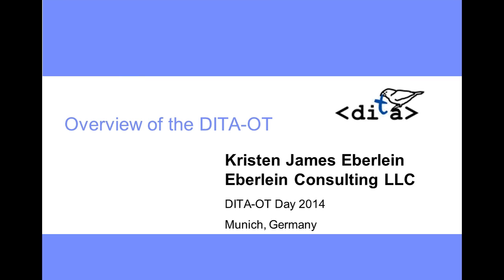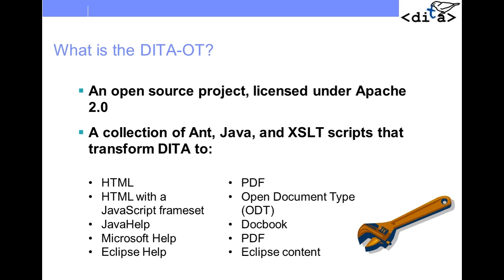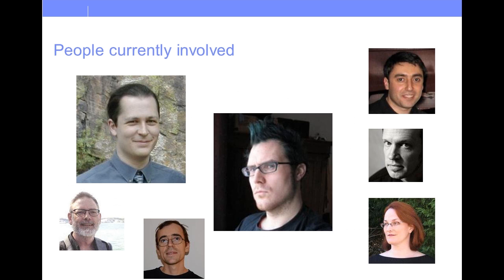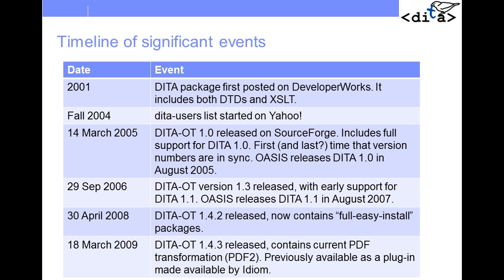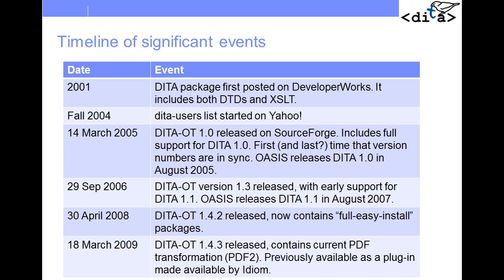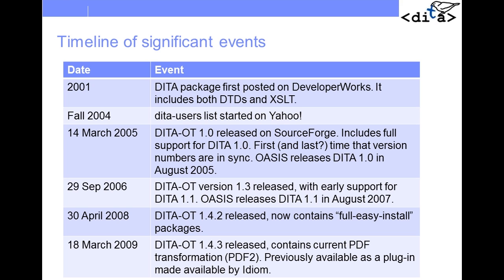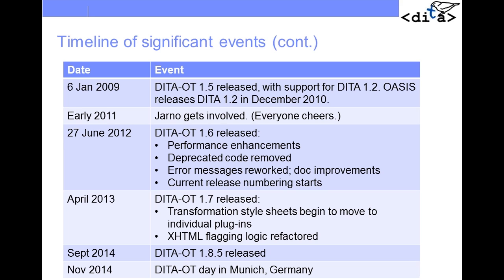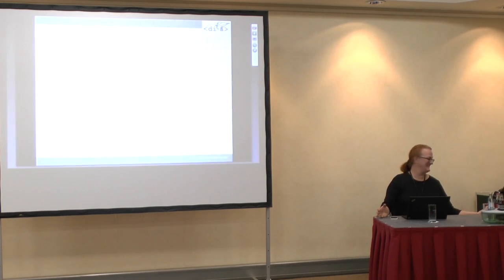"Overview of the DITA Open Toolkit" presented by Kristen James Eberlein at DITA-OT Day 2014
Are you new to the DITA-OT? Come and get an overview of what it is, how it works, its history, and the people involved. This will be an excellent start to DITA-OT day for novices.